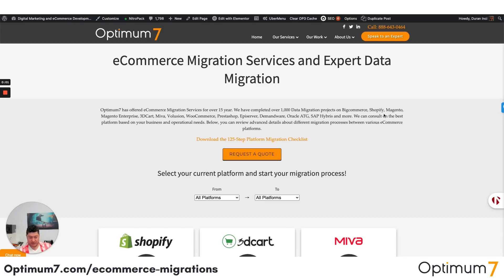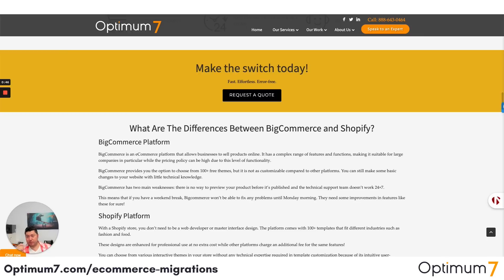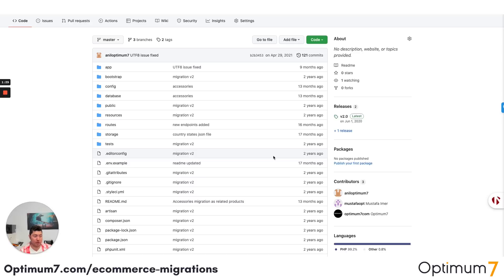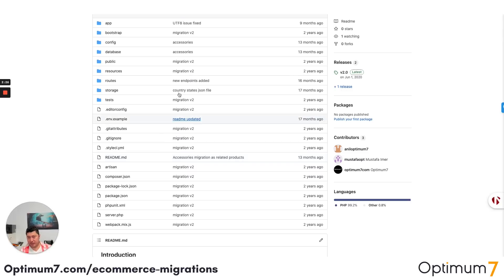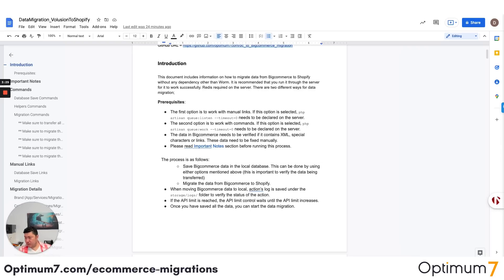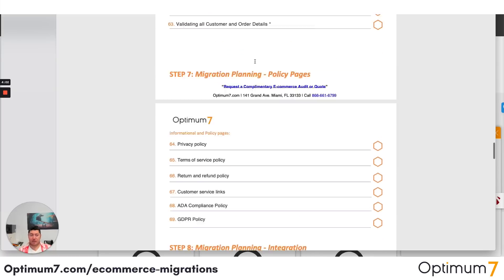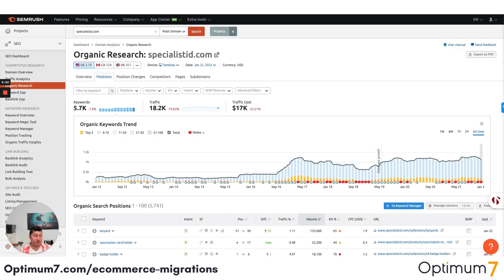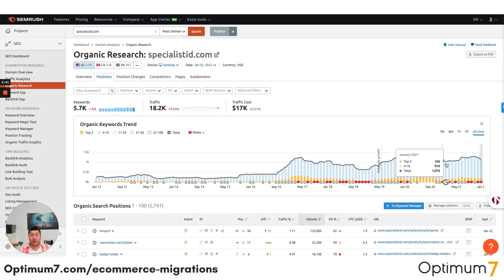​How to Migrate from BigCommerce to Shopify (2021 / 2022 Complete Guide for eCommerce Migration)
If you have a growing BigCommerce store and thinking about migrating to Shopify, that’s going to require a considerable amount of time and effort that you probably don’t have.

This video shows you the ultimate solution to migrate from BigCommerce to Shopify. With some SIMPLE steps, all your important data will be transferred accurately and securely. You’ll have a newly established store that will provide the transformation you're looking for with everything intact.

Decided to switch eCommerce platforms from BigCommerce to Shopify?

Effortlessly migrate all of your sales-related information like orders date, order ID, quantity, subtotal, tax price, order comments, coupons codes, gift card information, discount amount, and reviews onto Shopify in a matter of weeks. It’s possible to transfer products from BigCommerce to Shopify as well as integrating your BigCommerce store onto another eCommerce platform yourself.

However, the time it takes to create a duplicate shop and ensure the accuracy of all the SKUs, product variants, descriptions, URLs, and the like are exact and free of 404 pages could all be applied elsewhere. Optimum7 specializes in seamlessly migrating BigCommerce stores to Shopify for you error-free.

Switching platforms or websites might be potentially risky for your search engine rankings. Most marketing experts are very cautious while working on these migration projects.

With thousands of product pages on your Shopify site, these migrations must be executed carefully. If the migration is done incorrectly, it can result in multiple 404 error pages. These 404 pages could cause you to lose your rankings and authority within days and destroy years of hard work.

Our specialists have compiled a list of critical data you’ll need to migrate from the BigCommerce platform to Shopify. With the guidance of our advanced execution, you can safely migrate your store to a new and improved platform while retaining all the SEO ranking authority you’ve built up over the years. We know all the technical details of Shopify server settings to implement 301 redirects the correct way. (Htaccess, apache, admin settings etc.)

Optimum7 staff is very well versed in Shopify PPC (Paid Search), Shopify SEO (Search Engine Optimization), Amazon, Ebay, Jet, Walmart, Shopping Comparison Engines, Inventory Management Systems, CRMs and all levels of integration.

How to Migrate ​from BigCommerce to Shopify (2021 / 2022 Complete Guide):
00:00 Full eCommerce Migration Services
00:20 BigCommerce to Shopify Migration
01:19 The Optimum7 Migration Process
03:36 BigCommerce to Shopify Migration Step-by-Step
05:10 Client eCommerce Migration Examples
05:30 Migration Results
06:39 Contact Optimum7 for More Information